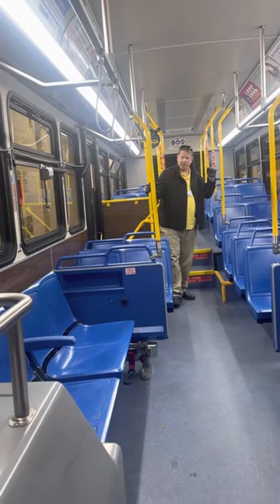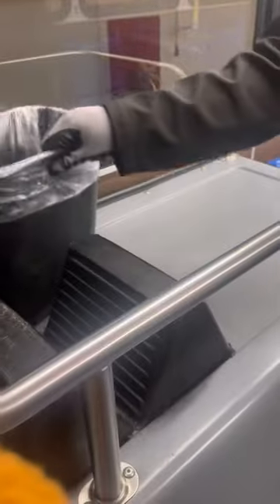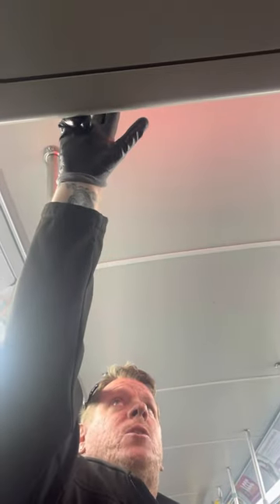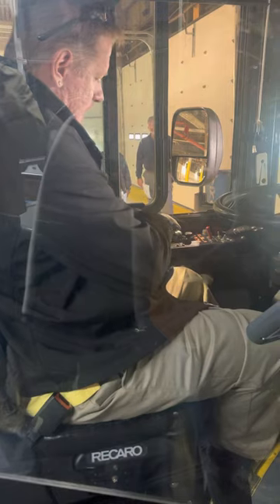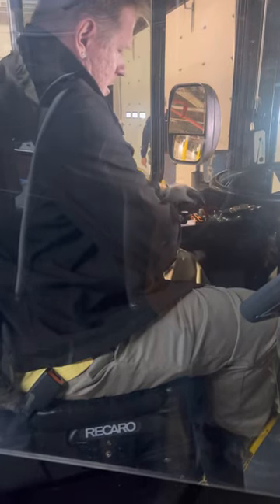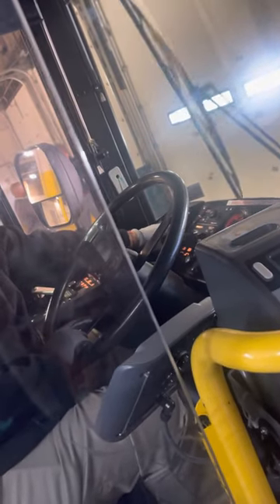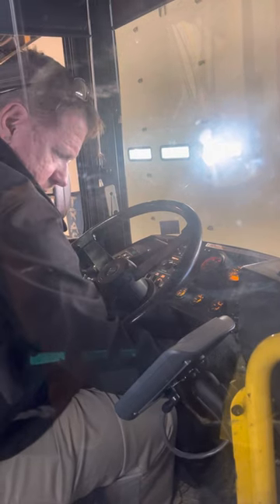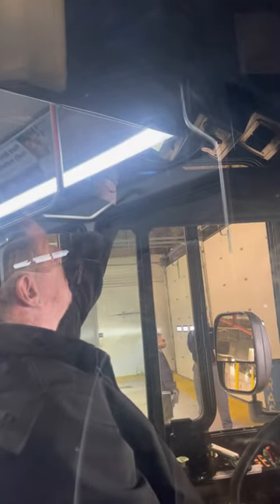Pre trip inside a Gillig transit bus